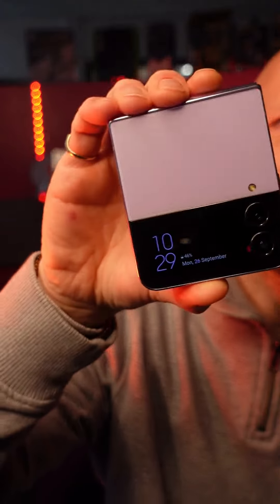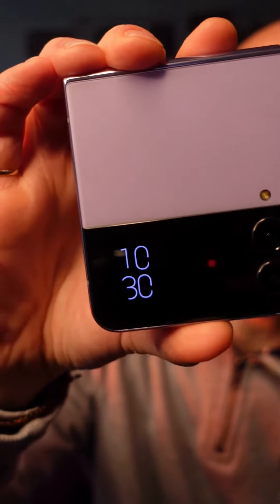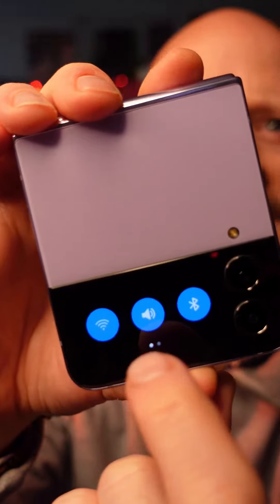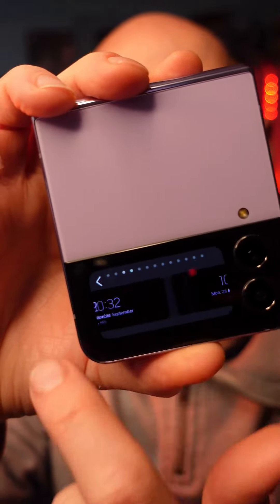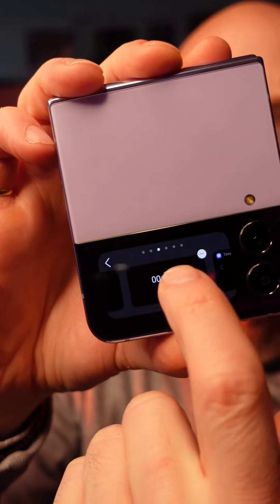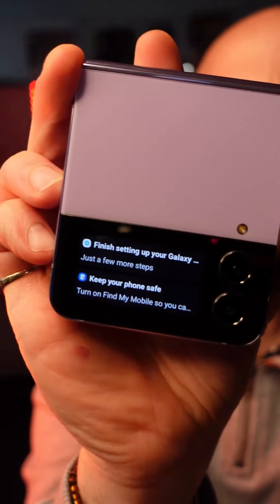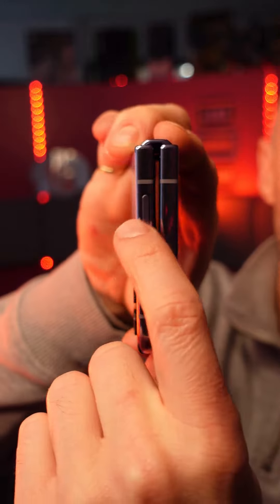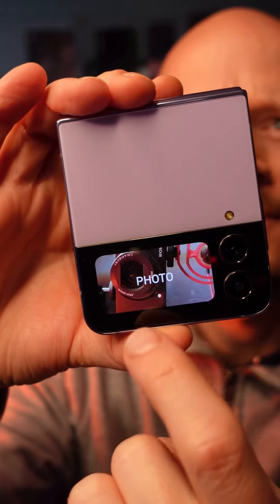Samsung Cover Screen Tips - Z Flip 4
TA Tech Tips gives you short and sweet tips & tricks for all your favourite tech!